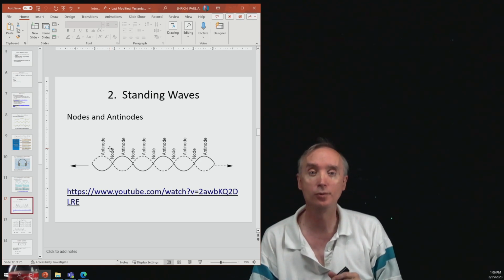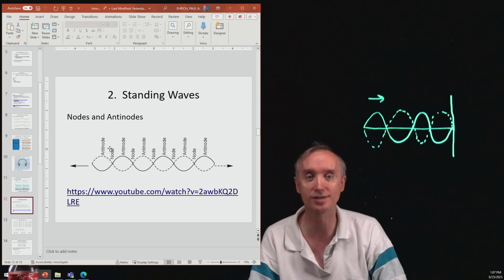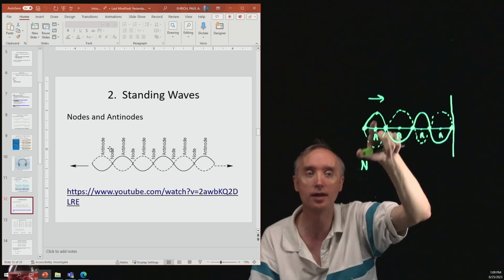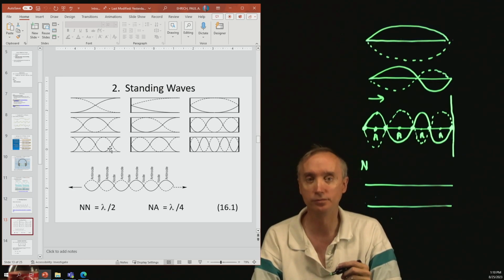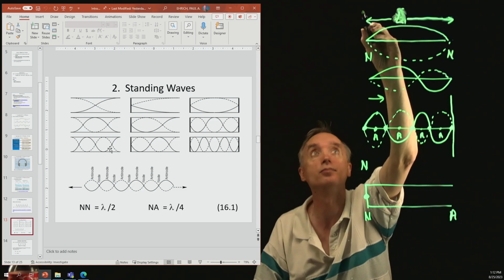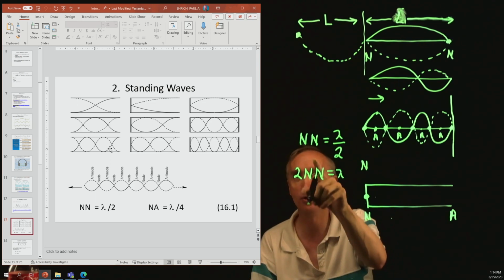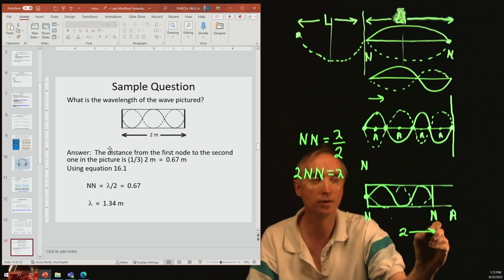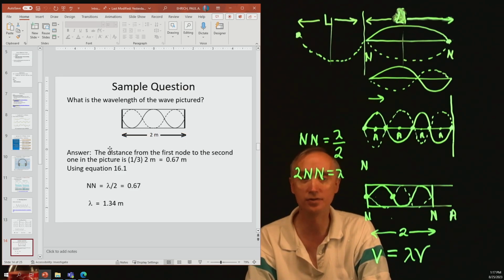Phy 16 5 Standing Waves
In this segment about adding waves you will learn what standing waves are and how to calculate their wavelength.